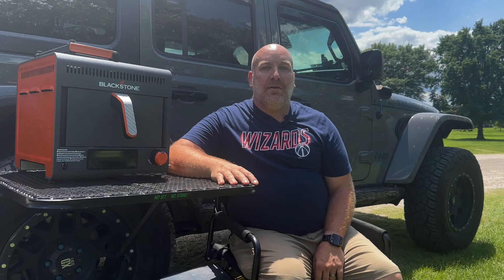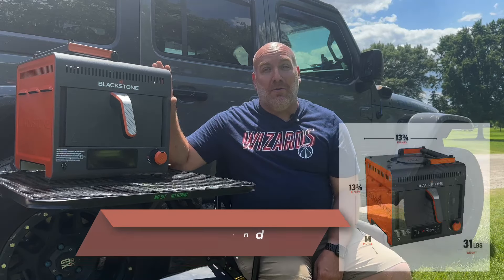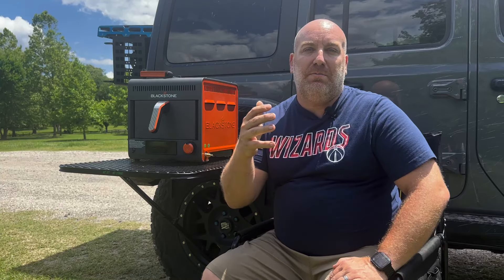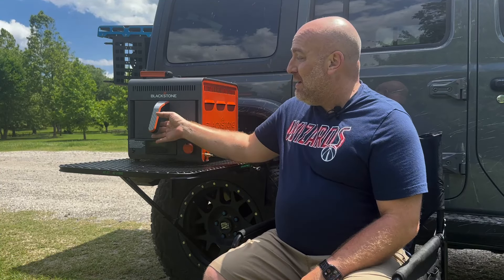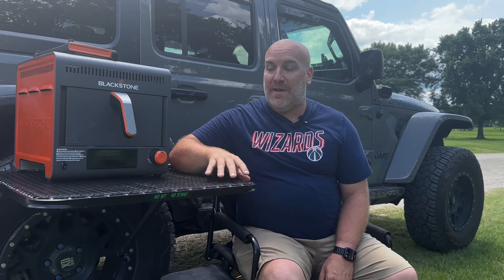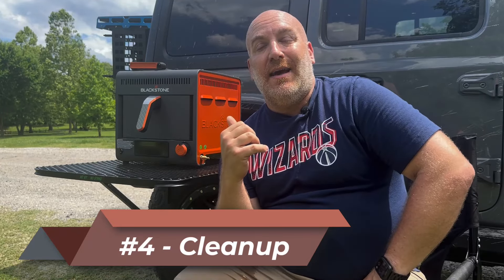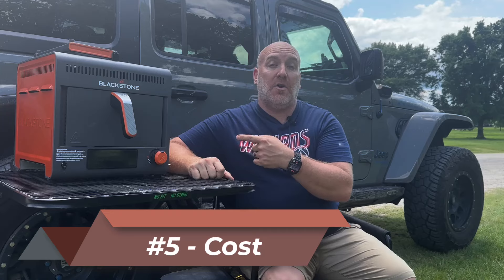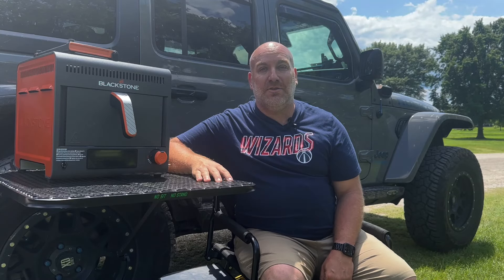5 Reasons Not to Buy the Blackstone Portable Propane Air Fryer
Are you considering the Blackstone Portable Camping Air Fryer for your next outdoor adventure? Before you make that purchase, watch our latest video where we break down the top 5 reasons why this air fryer might not be the best choice for campers.

🔹 Portability Issues: Despite being labeled 'portable,' its size and bulk can be a hassle to transport.
🔹 Temperature Control Problems: The lack of temperature markings on the dial makes it difficult to regulate cooking temperatures.
🔹 Battery Drain Concerns: This air fryer can tear through batteries quickly, which is not ideal for longer camping trips.
🔹 Cleaning Difficulty: Baked-on residue can make cleaning a nightmare, especially without a full kitchen sink.
🔹 Cost: The air fryer's comes with a significant price point vs a standard home air fryer

🎥 Watch now to see if the Blackstone Portable Camping Air Fryer is right for you or if you should consider other options for your outdoor cooking needs!